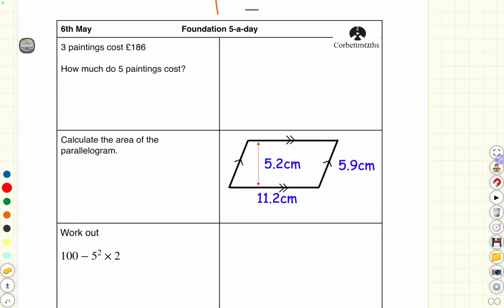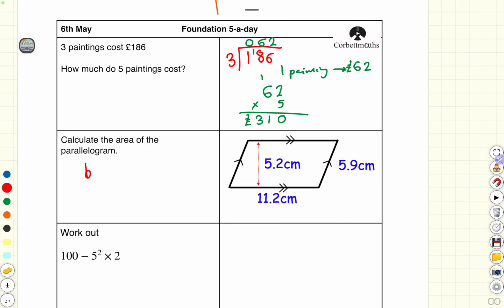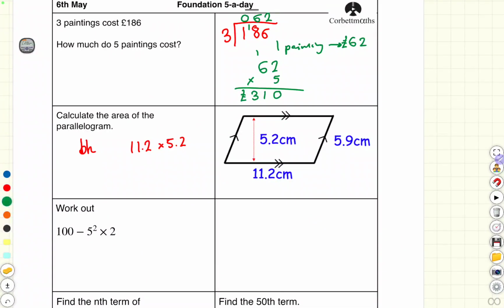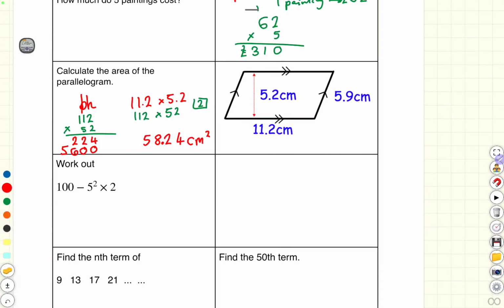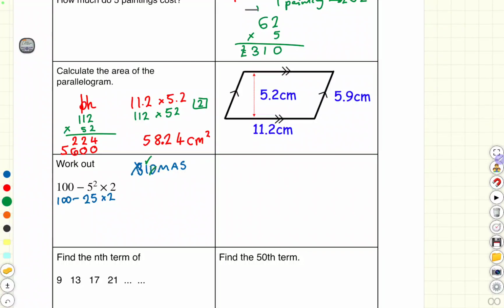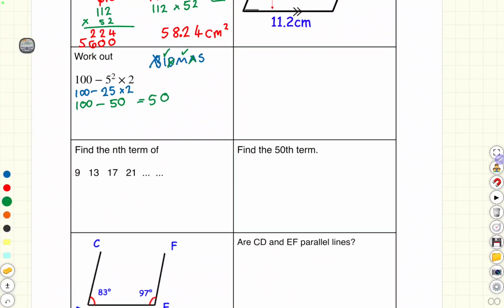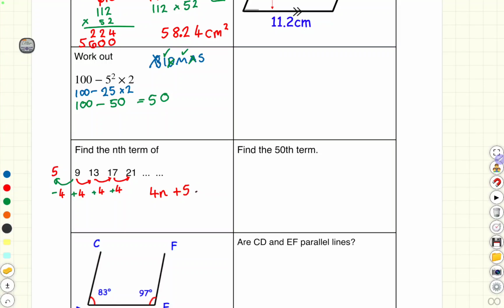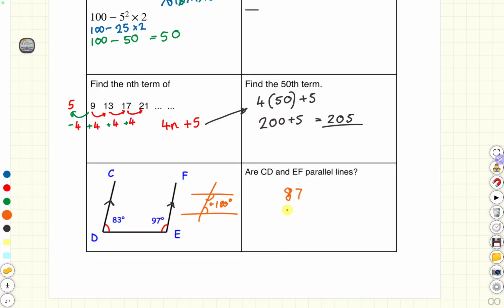5 a day foundation May 6th